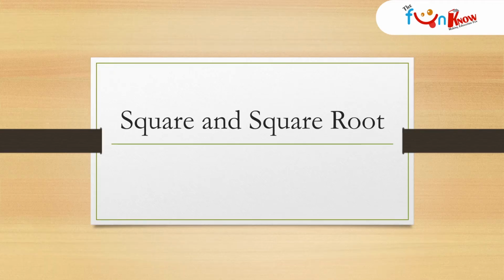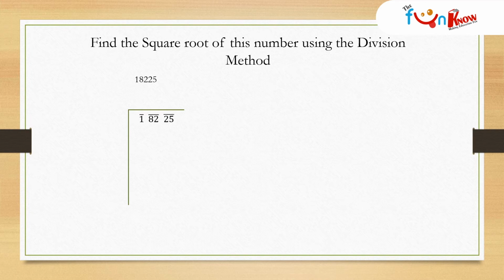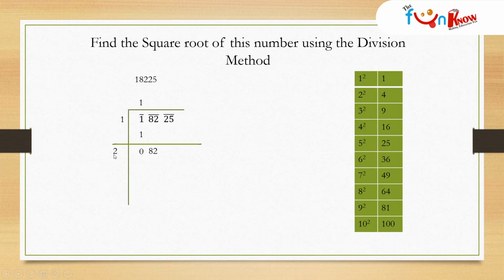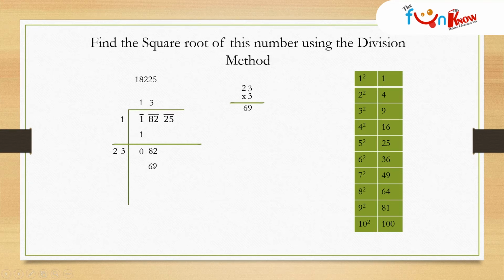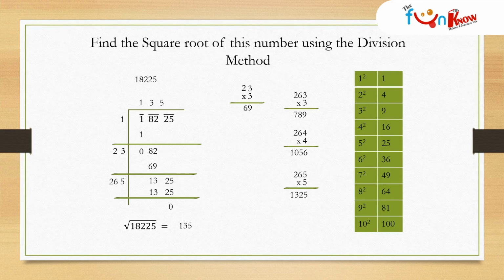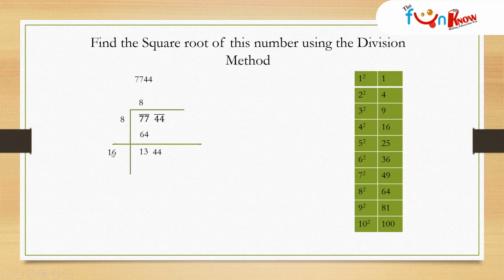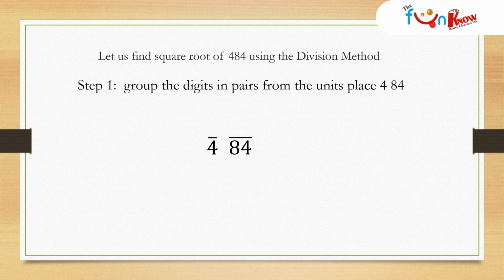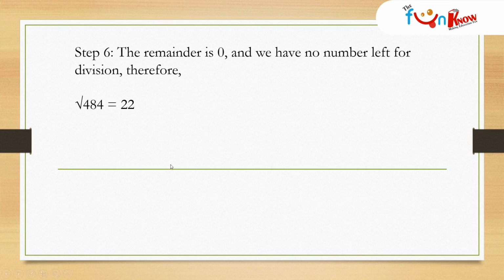Square and Square Root part 2